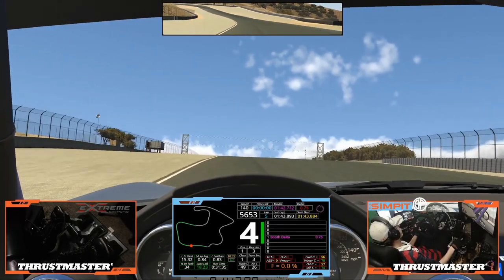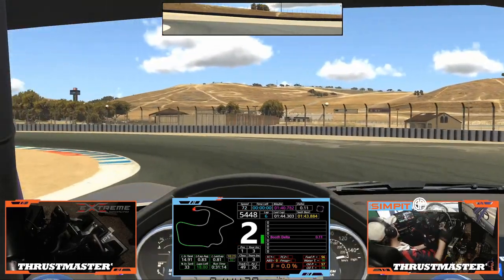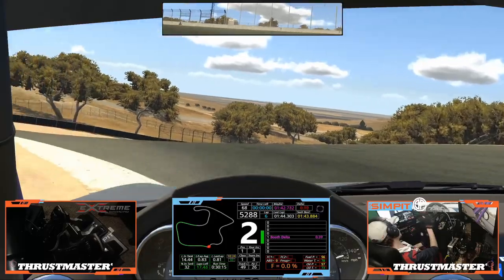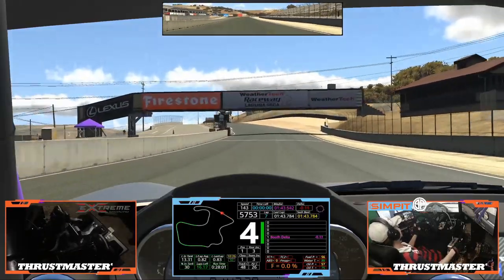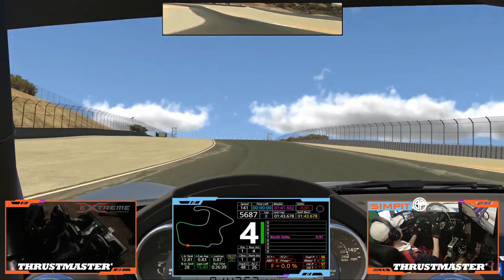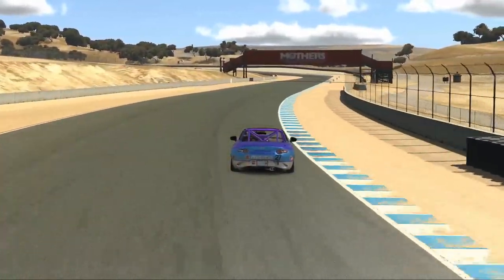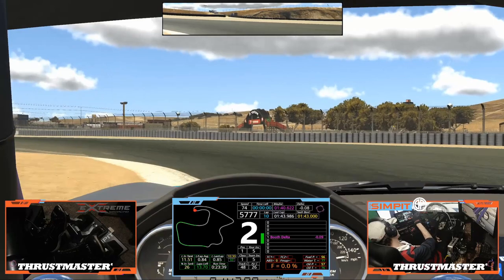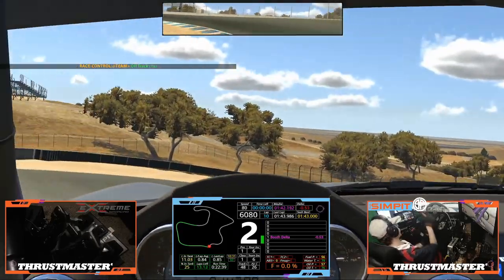The Simpit Weekly Track Guide ~ Mazda MX-5 @ Laguna Seca ~ Week 4, Season 3, 2020 w/ Booth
Hello and welcome, this is the The Simpit and today we're doing the weekly Rookie Guide. We're running Laguna Seca this week, this guide should get you down in to the 41/2s which should be fast enough for everything up to the top split. I took some of the feedback from the last three guides and have tried to do something a little bit different so be sure to comment down below with suggestions for the next one.

Thank you so much, as always, for being a part of the show! You, The Pitcrew, are the reason we're able to do what we do.

Also don't forget that Shaun is streaming behind the scenes content over on Twitch @

If you'd like to catch Booth streaming you can check out

Thanks again for watching, see you one the track!